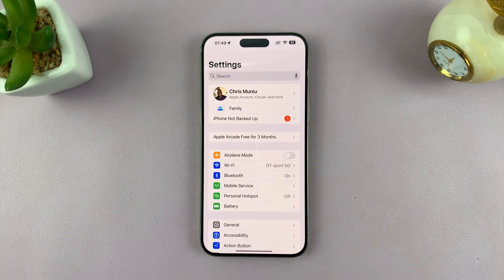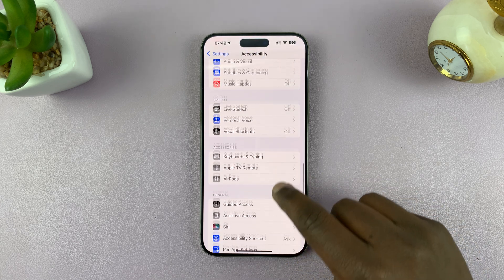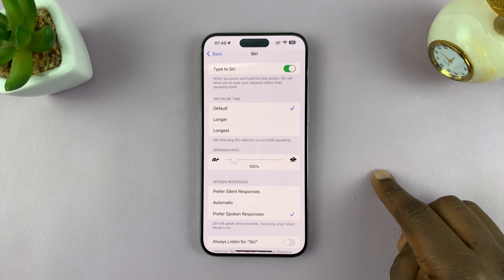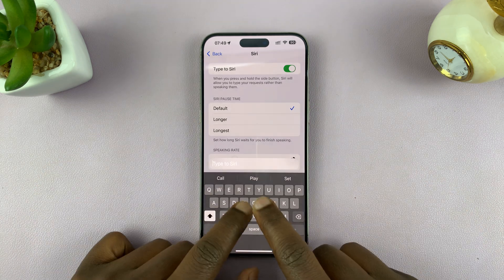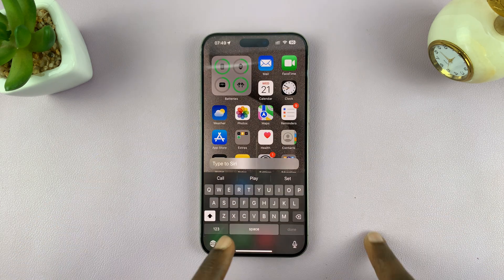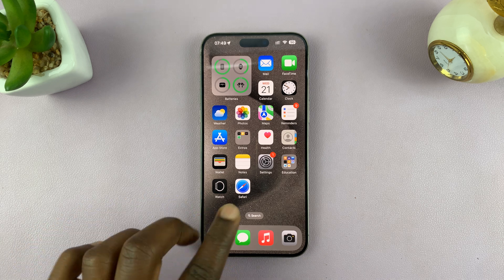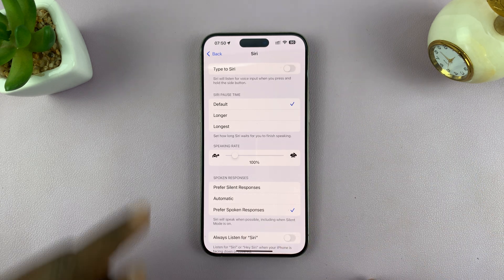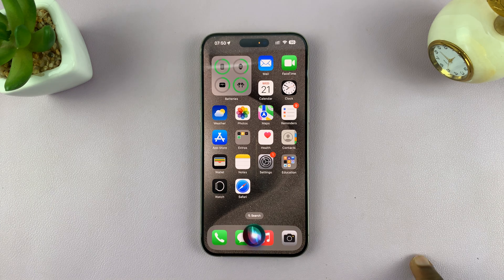How To Enable / Disable Type To Siri On iPhone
Learn how to enable / disable the Type to Siri feature on your iPhone. Type in your Siri commands or simply switch back to voice input. Customize your Siri experience on iOS.

Type to Siri is a feature that allows you to interact with Siri by typing your commands instead of speaking them. This can be particularly useful in situations where you're in a quiet environment, where speech isn't an option, or if you're more comfortable typing.

It is disabled by default on your iPhone, because Siri naturally uses voice commands. However, you have a choice to make whether you want it to remain turned off, or whether you want to use it.

Enable or Disable Type To Siri On iPhone:

How To Enable Type To Siri On iPhone:
How To Disable Type To Siri On iPhone:
How To Turn OFF Type To Siri On iPhone:
How To Turn ON Type To Siri On iPhone:
How To Activate Type To Siri On iPhone:
How To Deactivate Type To Siri On iPhone:
How To Use Type To Siri On iPhone:

Step 1: Open the Settings app on your iPhone. in the Settings, scroll through the Settings menu and tap on the "Accessibility" option.

Step 2: Under the Accessibility option, you should see the "Siri" option when you're scrolling through. It is located in the 'General' section. Click it to reveal the expanded menu. Here, you will find "Type to Siri" as the first option.

Step 4: If the toggle next to it is off, tap on it to enable. From now on, you will need to type your requests instead of speaking them. Simply press and hold the Side Button (power button) of the iPhone. You will immediately receive a Type to Siri text box to type in your request.

Step 5: In case you change your mind later, and you no longer want to use "Type to Siri", you can come back to this menu and toggle off the option. You will then go back to using voice input for Siri instead.

Cell Phone Tripod Adapter